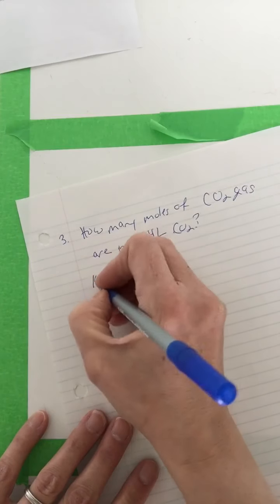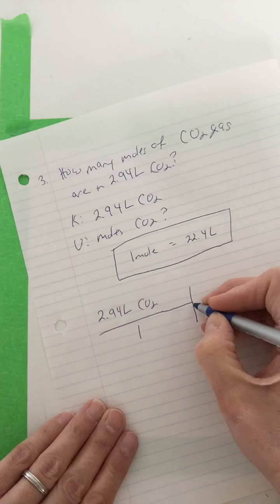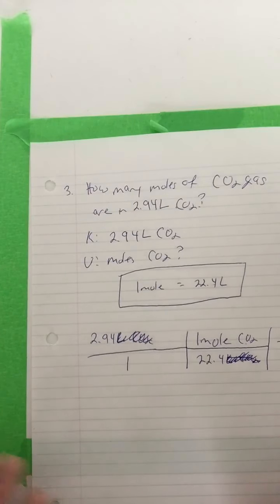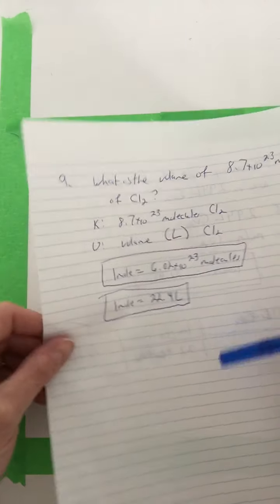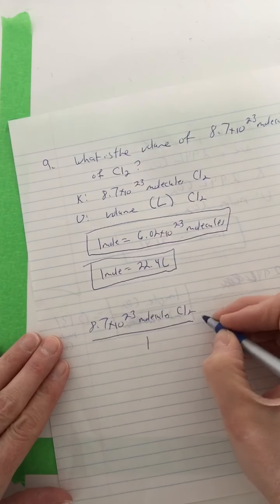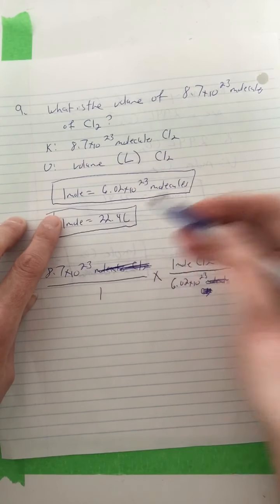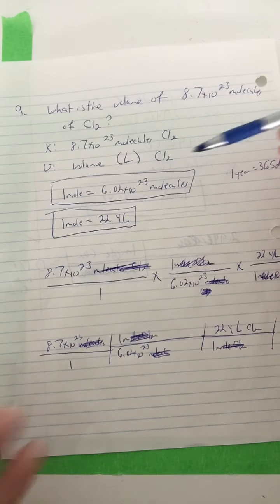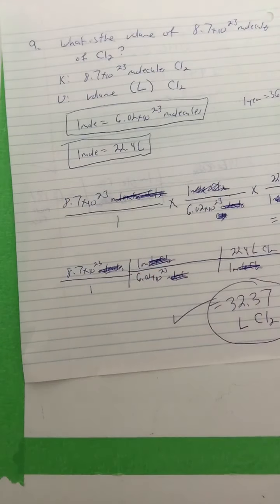Chap 10 Day 4 Worksheet help